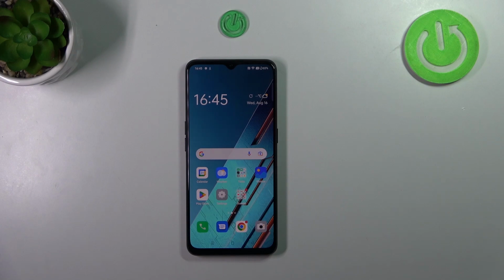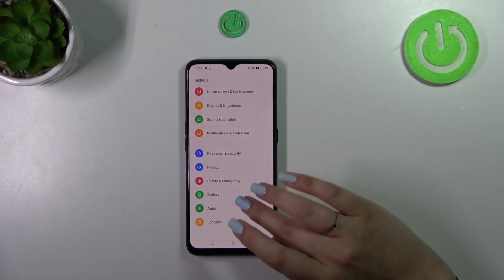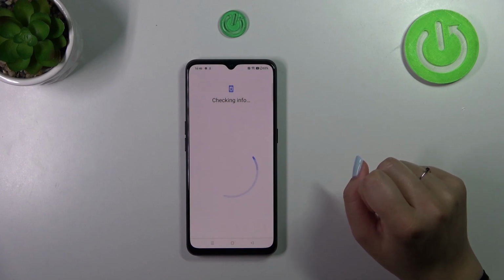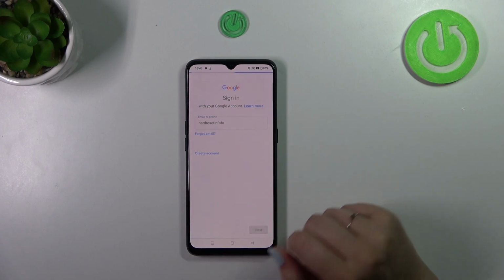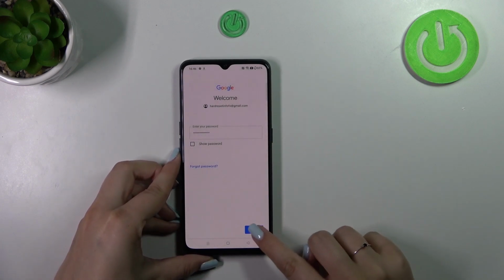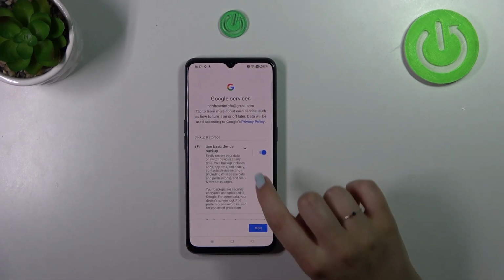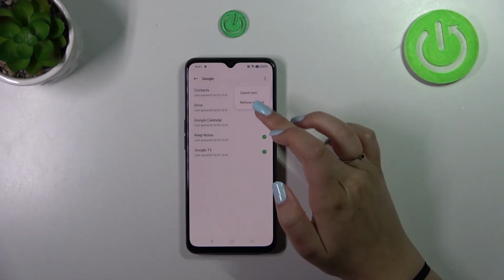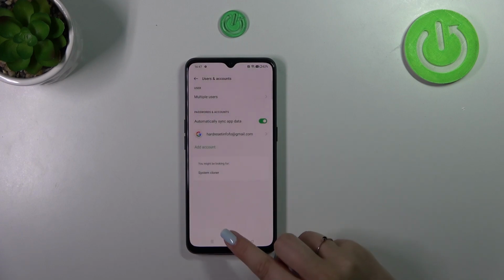How to Add/Remove Google Account on OPPO Find X2 Lite - Set Google User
Read more info about OPPO Find X2 Lite:
Are you eager to sync your Google account with your OPPO Find X2 Lite? Interested in the process of adding or removing your Google account from the device? Look no further! Our detailed instructions will walk you through the steps of creating or erasing a Google user account on this particular Oppo mobile model. If you're looking to manage your Google account on the OPPO Find X2 Lite, whether it's adding or deleting it, this tutorial is designed just for you. With the help of the attached video guide, you'll master the art of connecting or disconnecting your OPPO Find X2 Lite with your Google account. For more valuable tutorials on your OPPO Find X2 Lite, visit our HardReset.info YT channel.